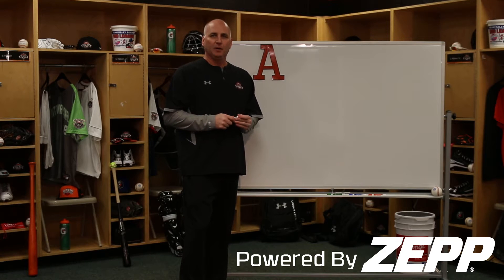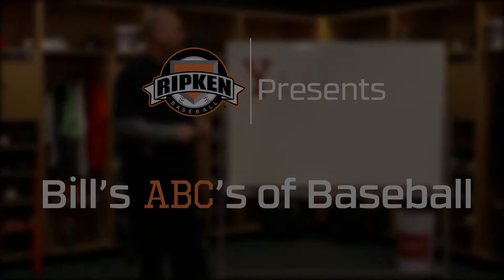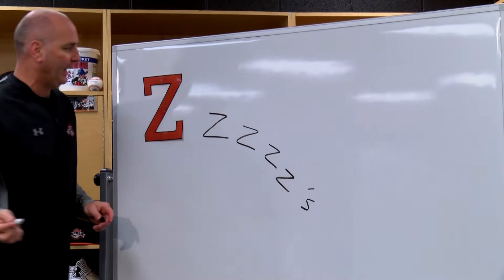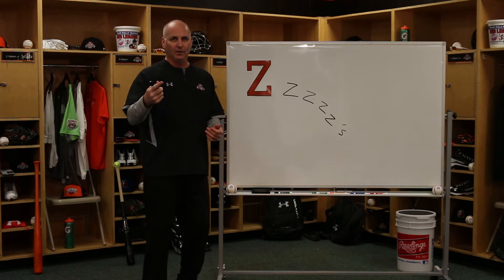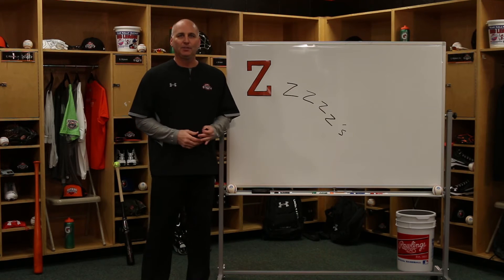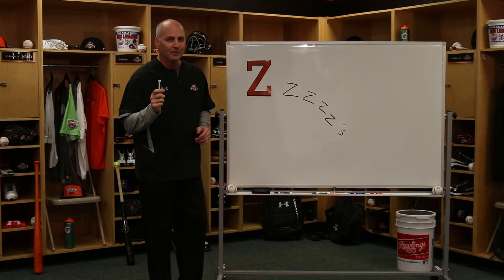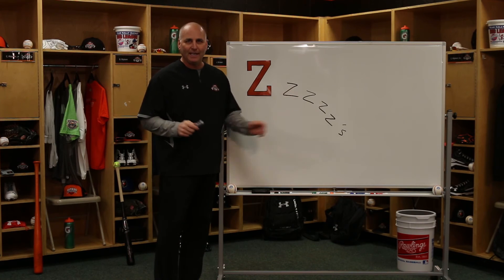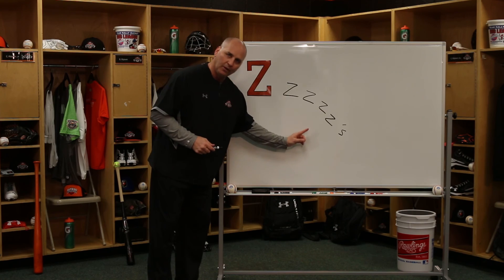Bill's ABC's of Baseball: "Z"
Welcome to the last episode of Bill's ABC's of Baseball! In this episode, Bill explains what his letter "Z" is. Be sure to check out Ripken Baseball on Facebook and Twitter for more great content!